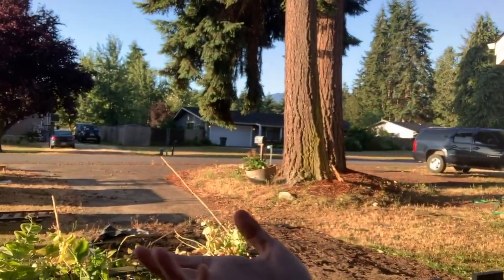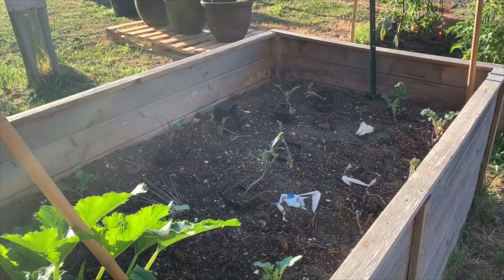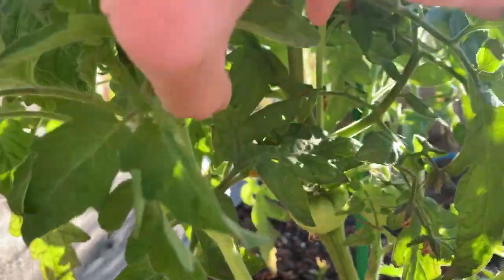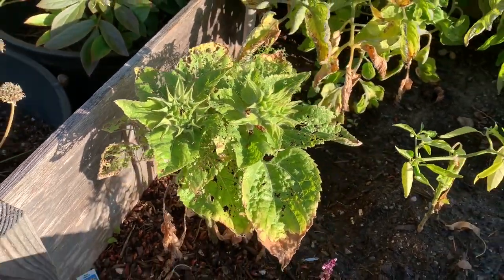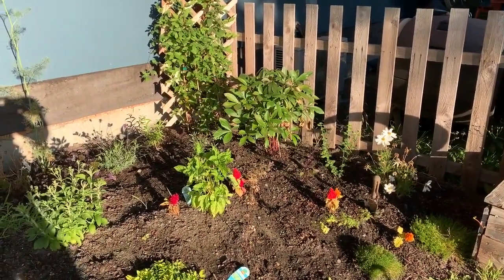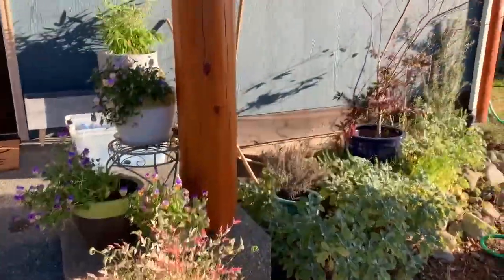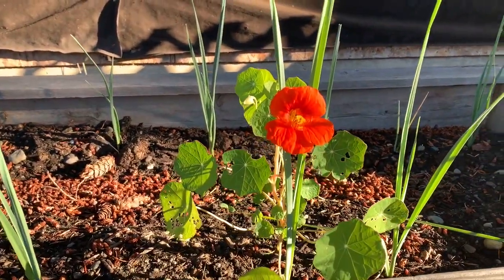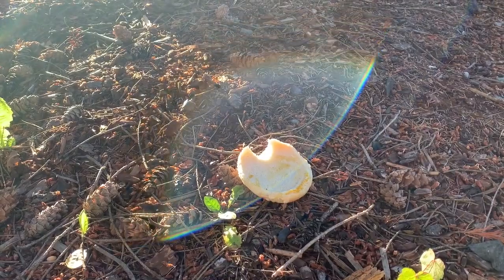Garden Tour - 8/9/20 - PNW Zone 8b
Come check out what's a happenin' in the garden this week! We have a few wins, and a few disasters...